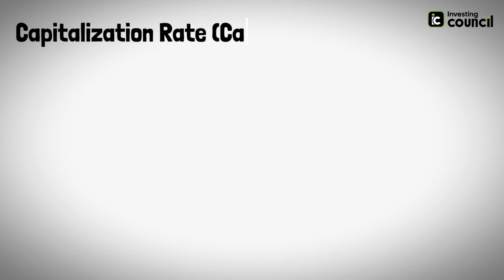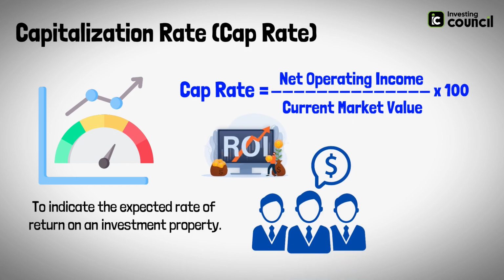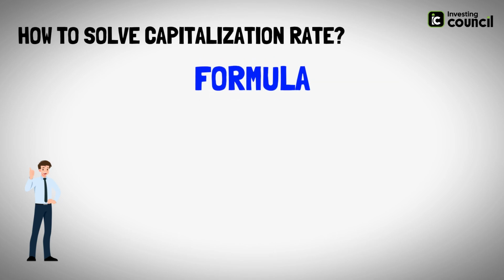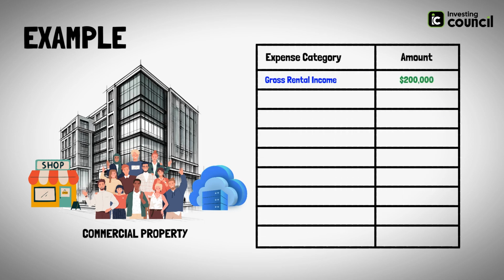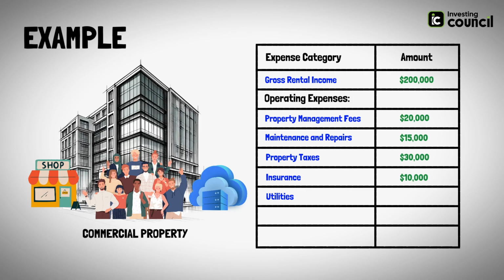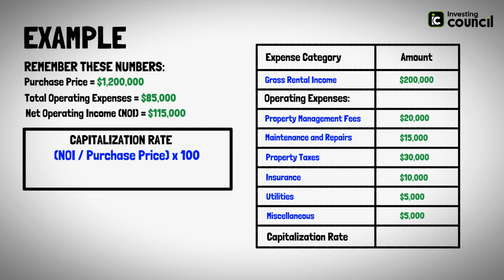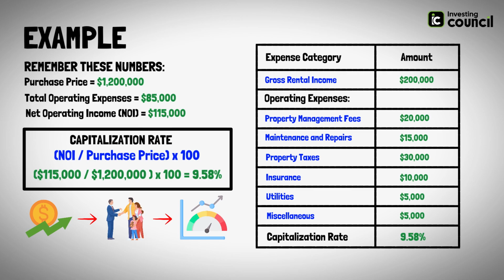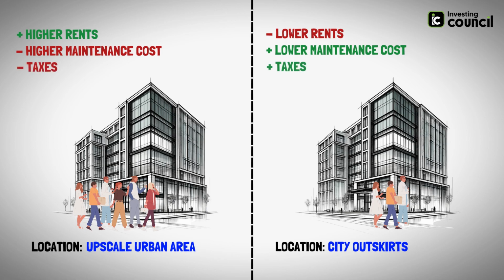What is the Capitalization Rate - Capitalization Rate Explained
The capitalization rate, commonly known as the cap rate, is a vital metric in commercial real estate, indicating the expected rate of return on investment properties. Calculated by dividing the property's net operating income by its asset value and expressed as a percentage, the capitalization rate helps investors assess potential returns within the commercial real estate sector. This metric is especially useful for comparing the relative values of similar investments, aiding in decision-making and valuation comparisons. The capitalization rate is a key tool for investors aiming to maximize their returns in the commercial real estate market.

However, the capitalization rate should not be the sole factor in evaluating an investment's potential. While it provides a snapshot of the property's yield, the capitalization rate does not account for leverage, the time value of money, or potential cash flows from property improvements. Investors should consider these additional factors to gain a comprehensive understanding of the investment’s profitability and long-term value in the commercial real estate market.

✅ By thoroughly evaluating these elements alongside the capitalization rate, investors can make more informed decisions and optimize their investment strategies.

Video Chapters:
0:00 - What is the Capitalization Rate or Cap Rate?
1:10 - How to Solve Capitalization Rate or Cap Rate?
1:36 - Example of Capitalization Rate or Cap Rate
5:00 - Outro